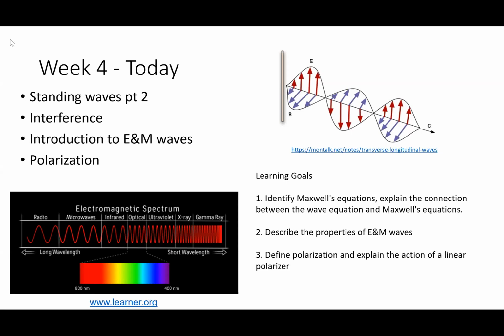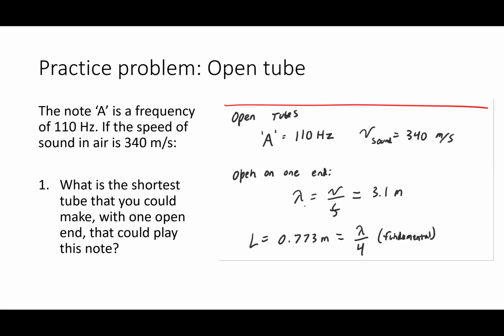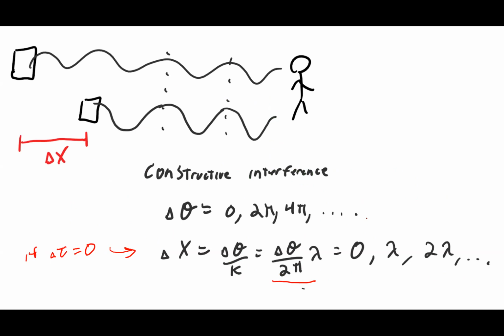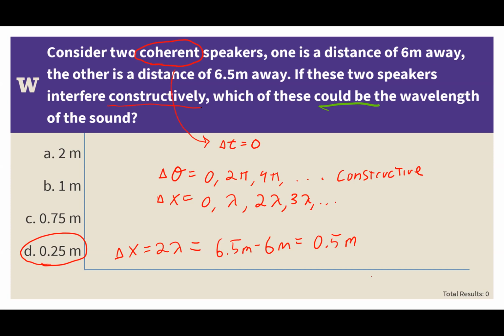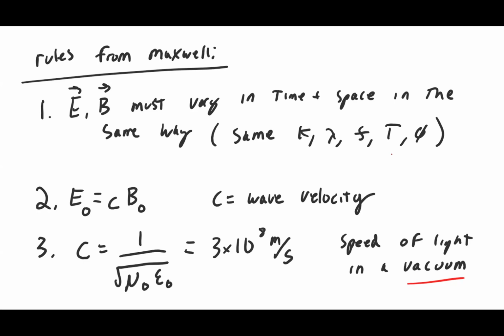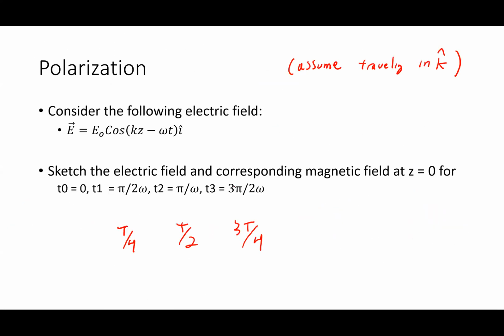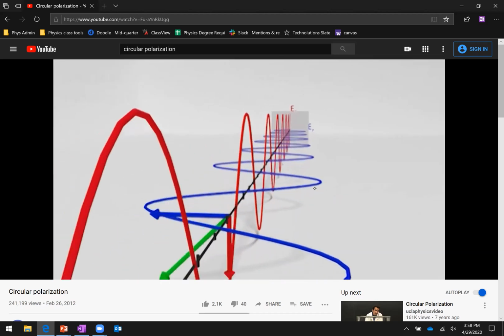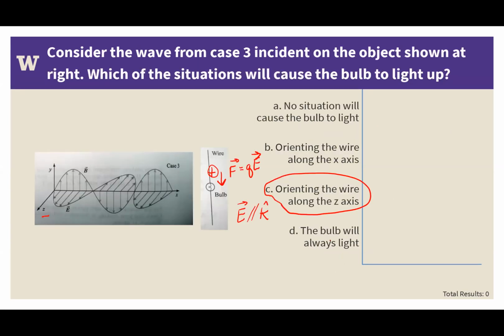Follow-up lecture for EM Waves -Phys123